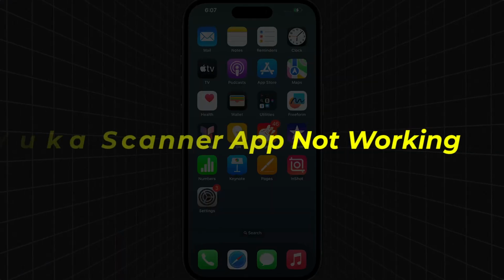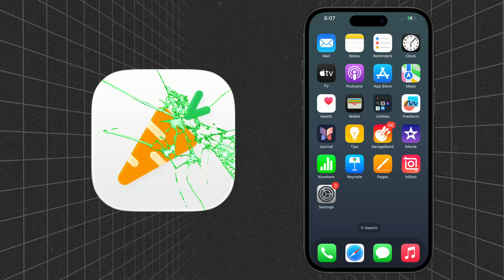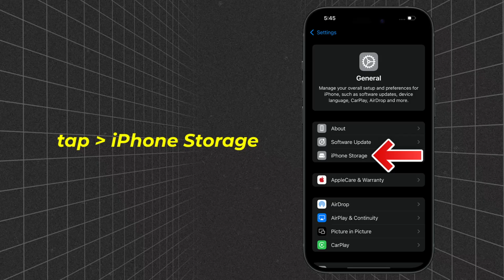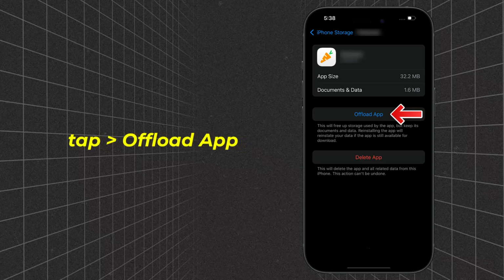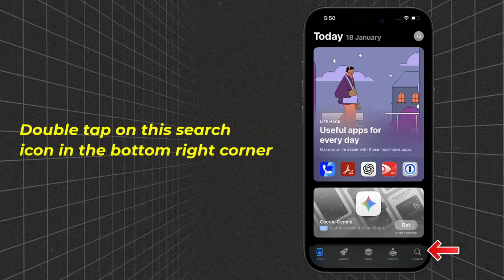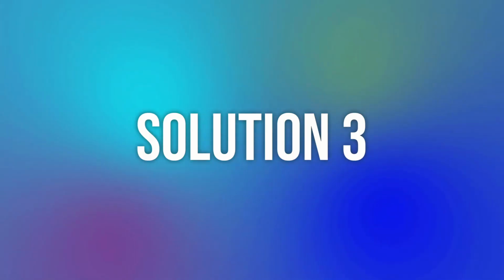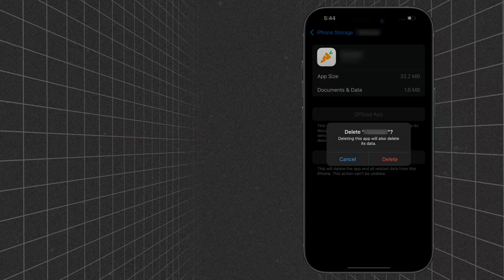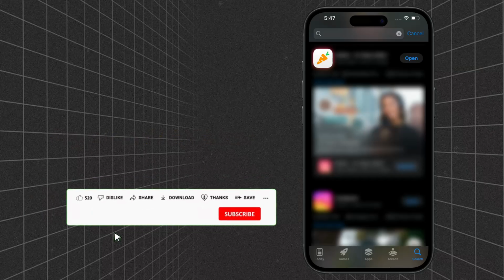Yuka Scanner App Not Working: How to Fix Yuka Scanner App Not Working